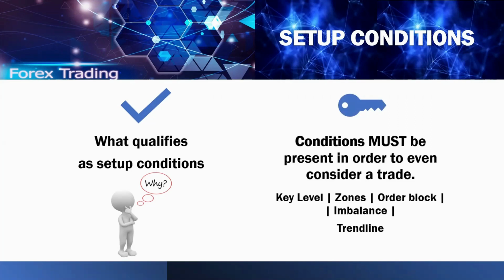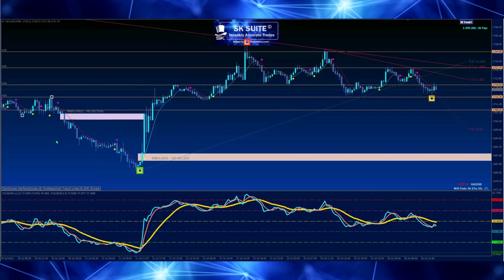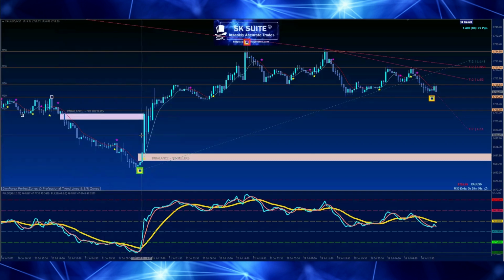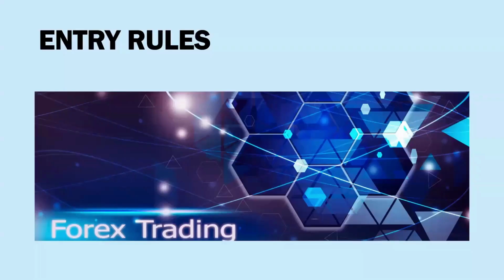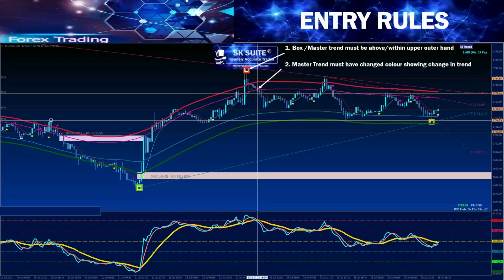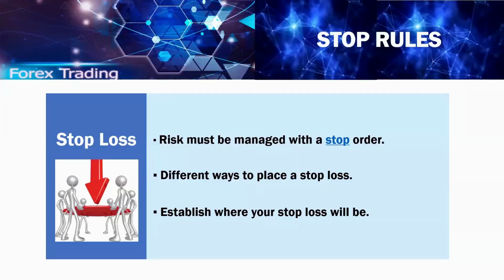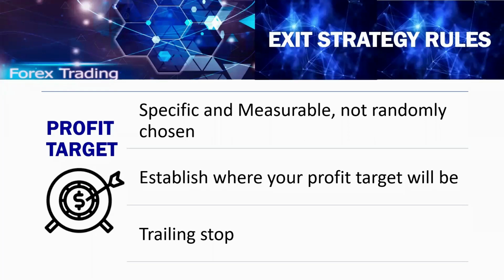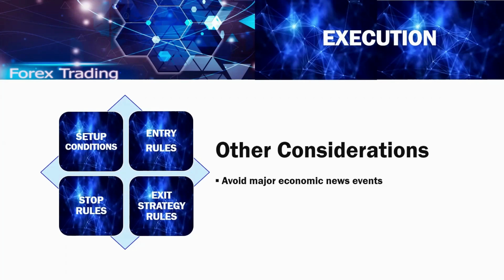High Probability Trading Entry | iLearn4x Learning Series | Episode 3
High Probability Trading Entry will be the focus in our third episode of iLearn4x Learning series. On this episode, we will discuss how to qualify entry .

00:00 Introduction
00:42 Steps to Qualify an Entry
01:08 Setup Conditions - Preparation
02:21 Draw Key Levels
04:30 How to find Imbalance
06:53 How to determine Setup Conditions are met
07:34 Entry Rules or Trade Triggers
08:45 SK Suite
09:54 Stop Rules
10:46 Exit Strategy Rules
11:50 Execution

Have a wonderful day and trade safely!

If you would like to purchase SK Suite©, please go to my 📈

RISK WARNING : Trading on the Forex market involves significant risks, including complete possible loss of funds. Trading is not suitable for all investors and traders.

DISCLAMER :  I am not a financial advisor. You acknowledge that you are familiar with the risks associated with trading forex and that you are solely responsible for the outcomes of your decisions.